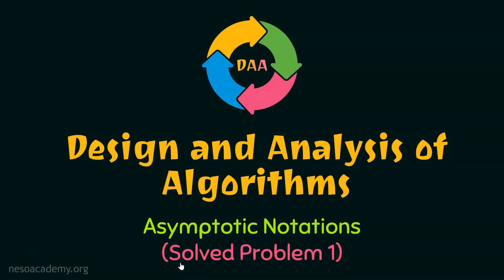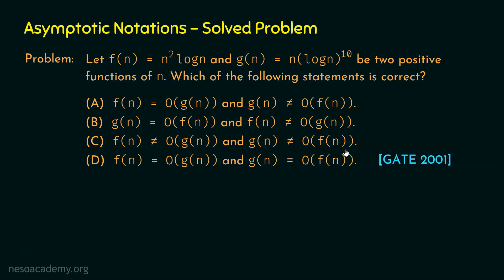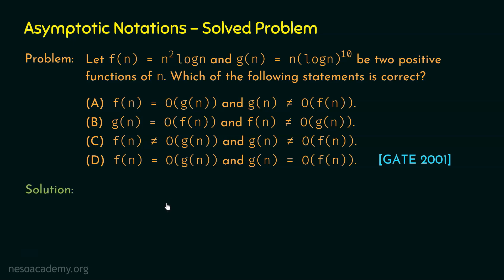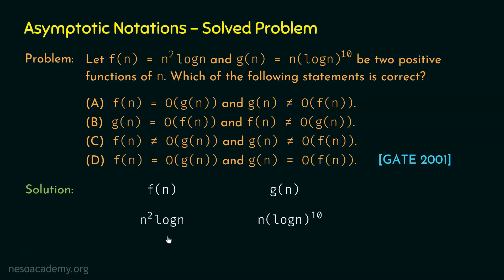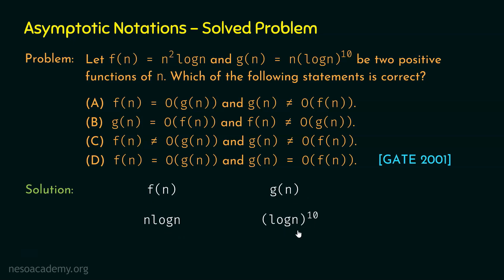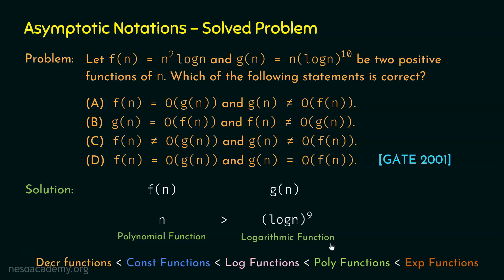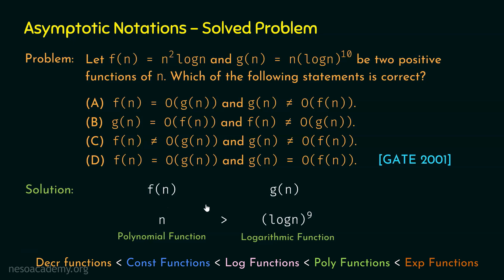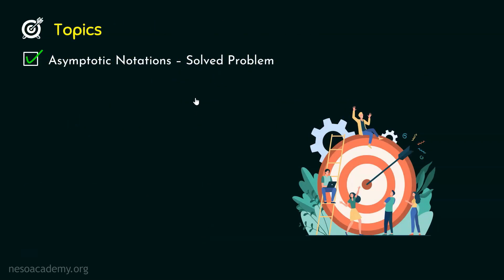Asymptotic Notations (Solved Problem 1)